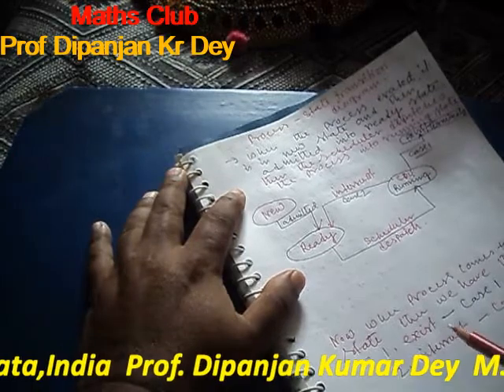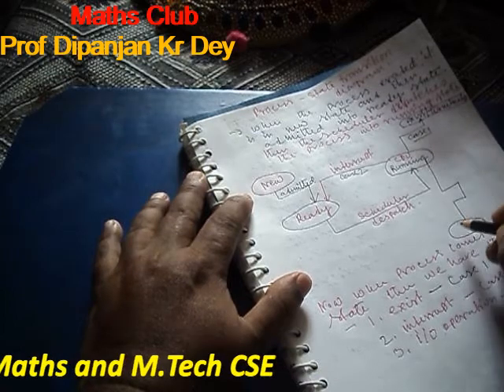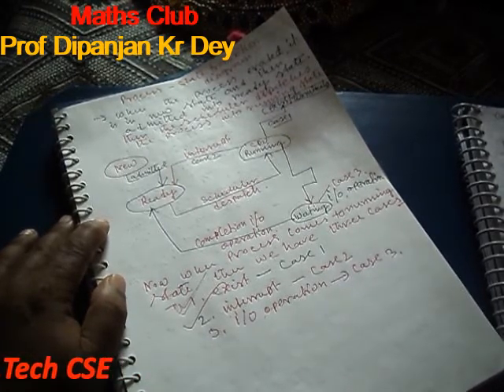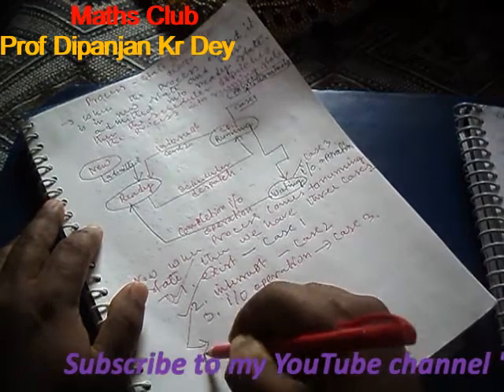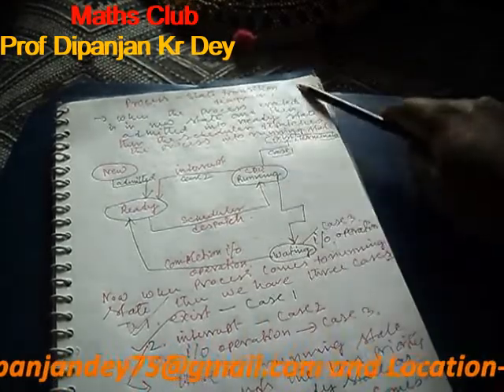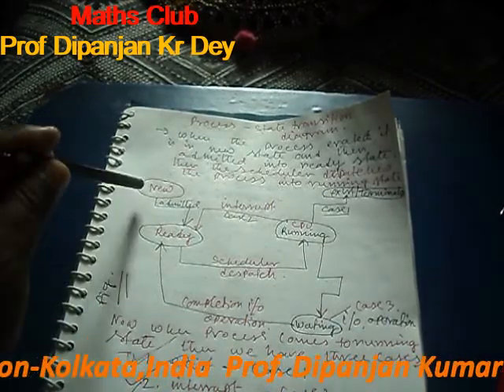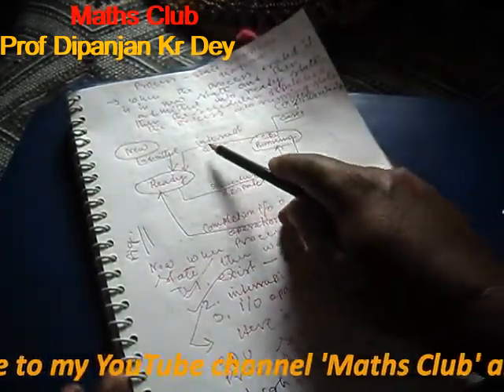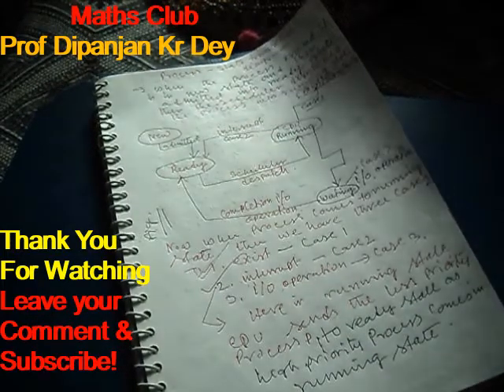Process-State Transition Diagram In OS-Part15-Prof. Dipanjan Kr Dey For BCA,B.Tech,MCA,NET&GATE EXAM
If you want to see my more videos on Operating System then click on the link given below-
Prof. Dipanjan Kumar Dey (M.Sc Math & M.Tech CSE)
I am 110% sure you guys enjoyed this video.
Keep watching, sharing & commenting this video with your friends and many more.